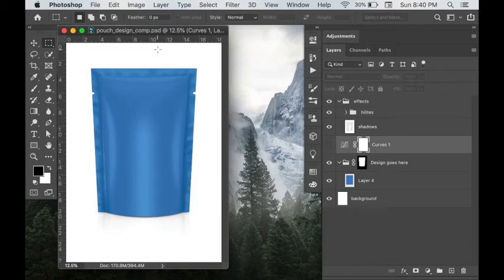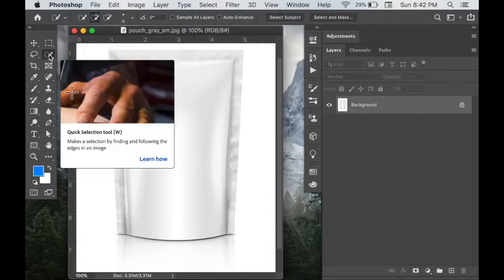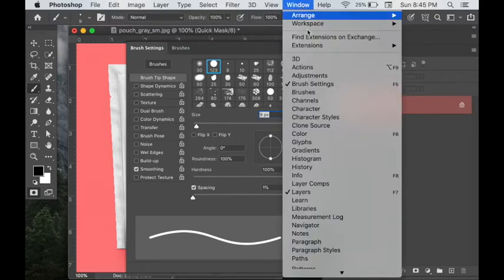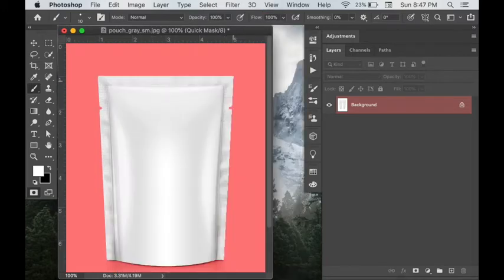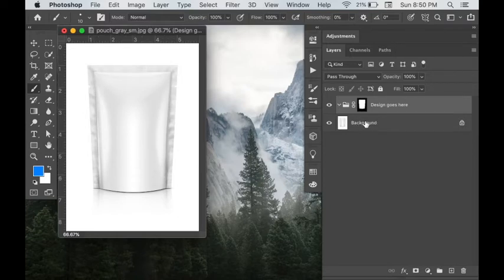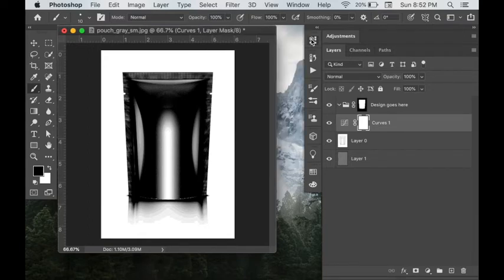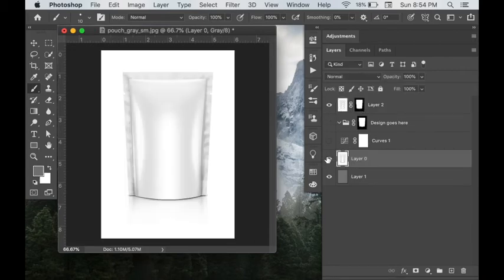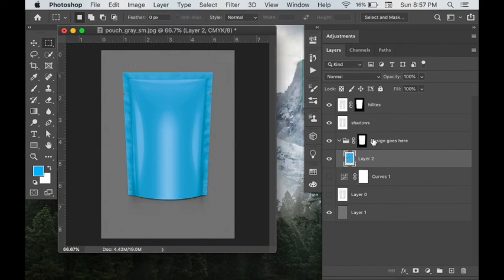PS Creating structure templates Pt 1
Creating quick design templates with found structure images. Part 1.